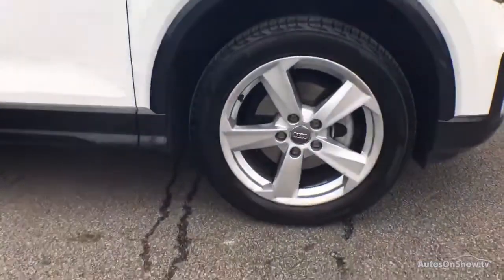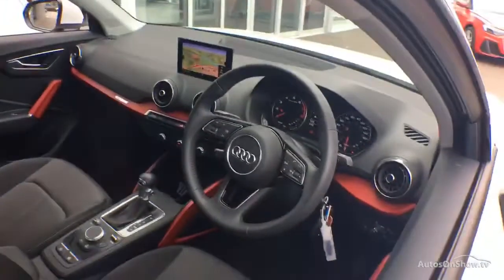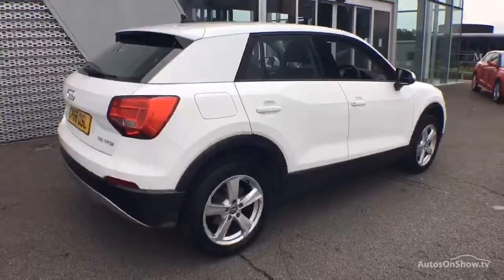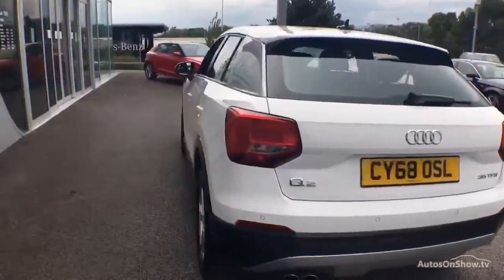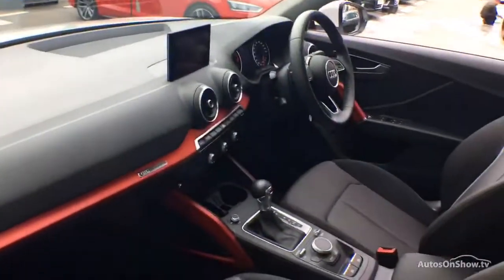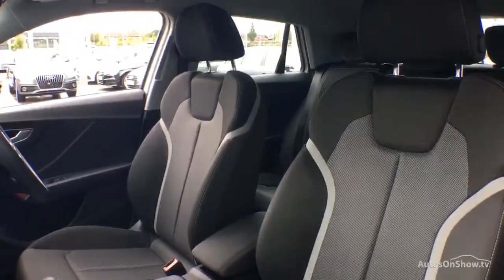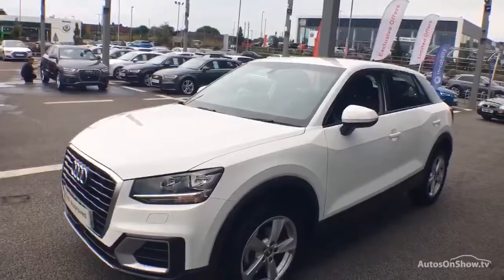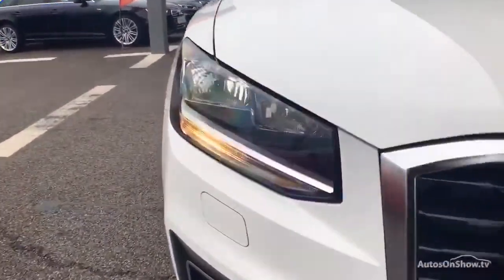AUDI Q2 TFSI SPORT WHITE 2019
2019 AUDI Q2 TFSI SPORT ESTATE PETROL, in WHITE